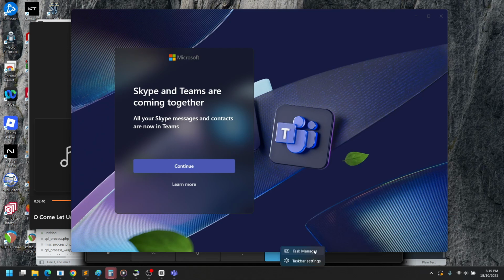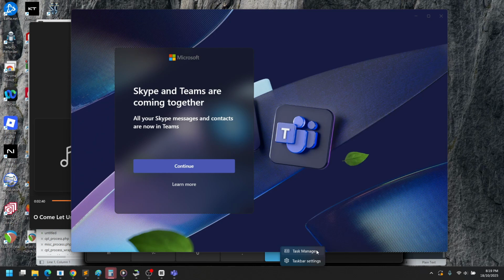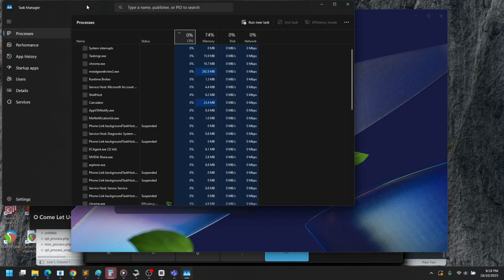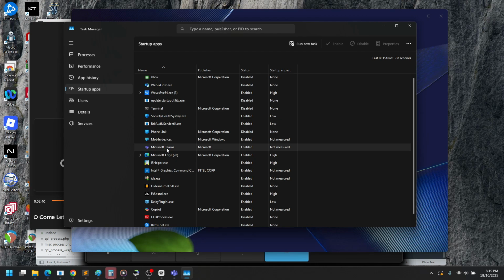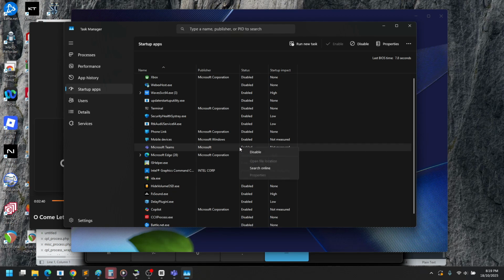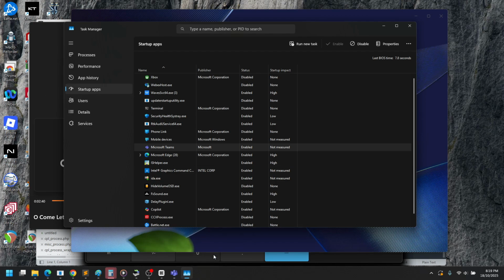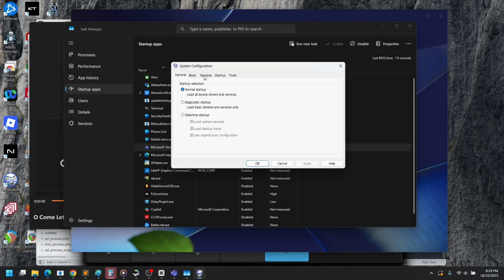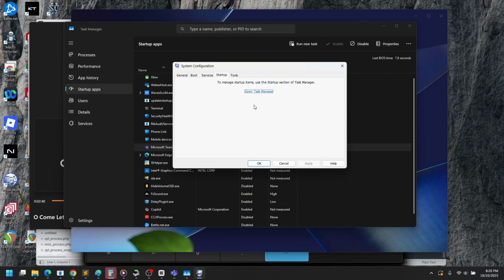Speed Up Windows Startup | Disable Startup Apps on Windows 10, 11 and older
If your Windows takes too long to start, this simple trick might fix it! ⚡
In this video, I’ll show you how to disable startup apps that automatically launch when Windows boots — including Microsoft Teams and other background programs that slow your startup.

💡 Learn two methods:
1️⃣ Through Task Manager
2️⃣ Through MSConfig (Run command) for older Windows versions

By disabling unnecessary startup apps, your PC will boot faster and run more smoothly — without any risky changes or third-party software.